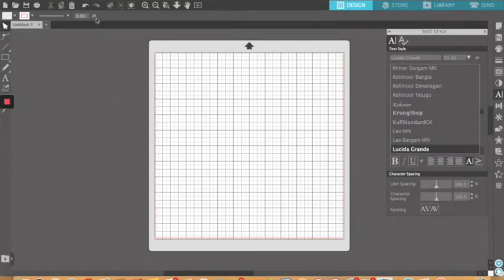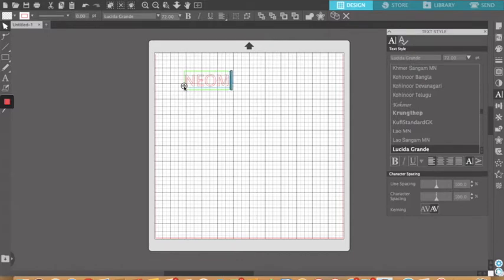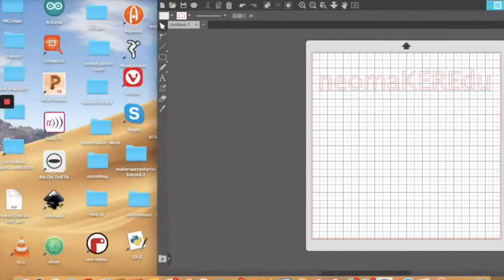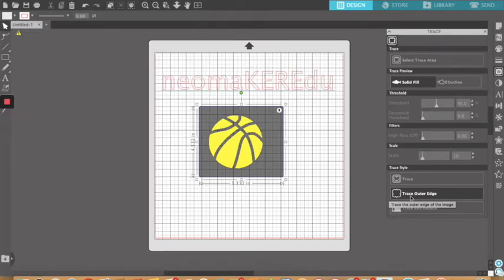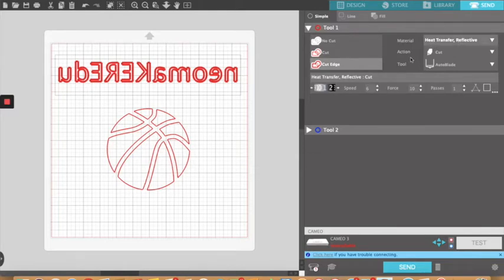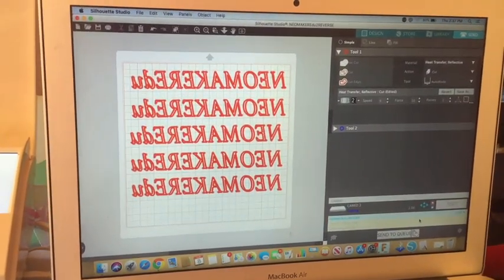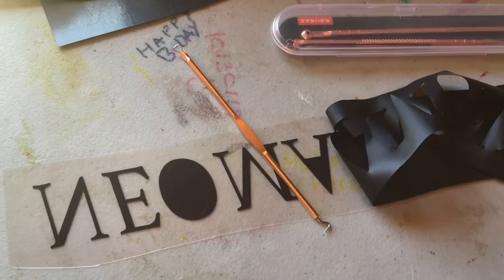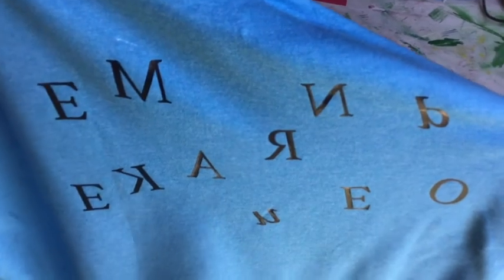t shirt making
heat transfer vinyl ; Cameo 3 ; Silhouette Studio